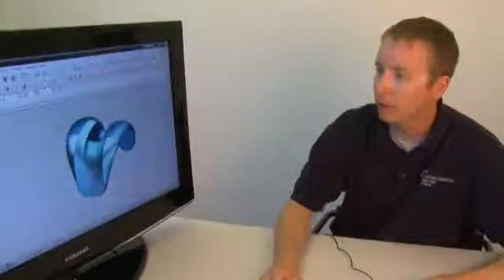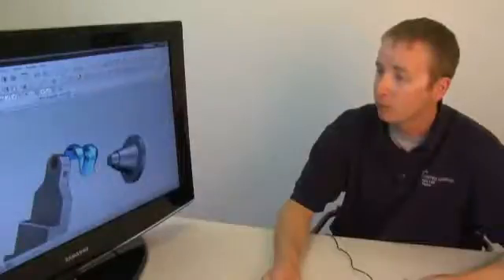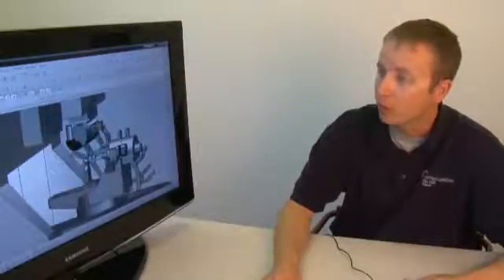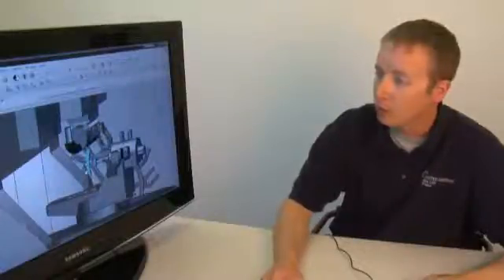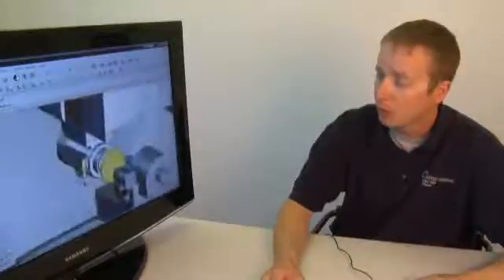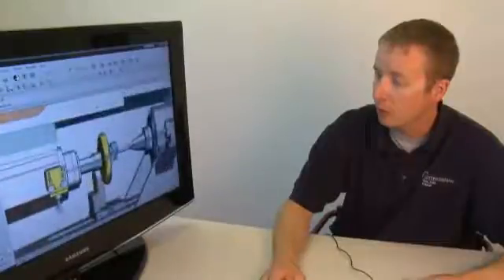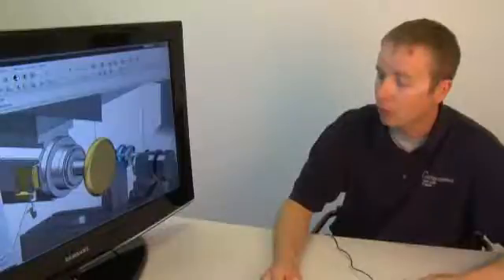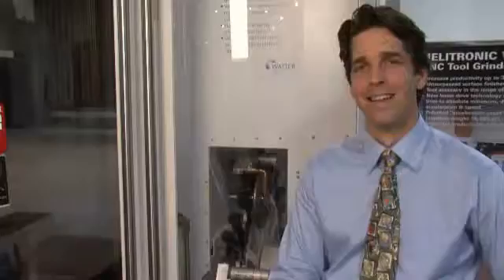Walter CNC Tool Grinding Cutter Grinder - NXis software for manufacturing complex products in 5 axes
CNC Tool Grinder - Walter CNC Tool & Cutter Grinders - NXis software for manufacturing complex products in 5 axes - Helitronic CNC Tool Grinder.

Contact at (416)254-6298 for further details.